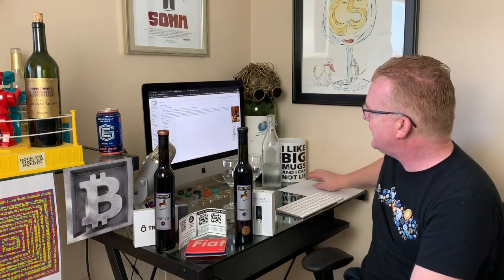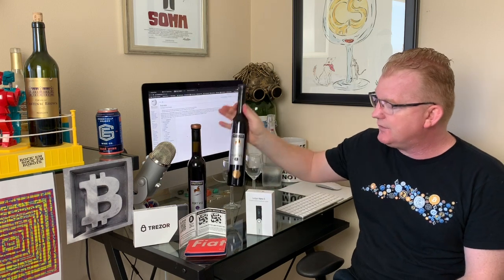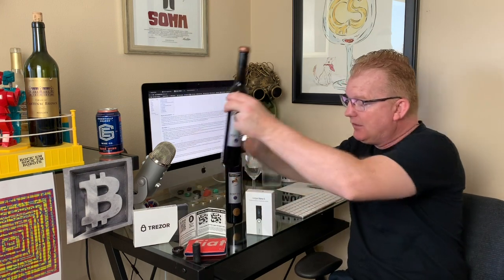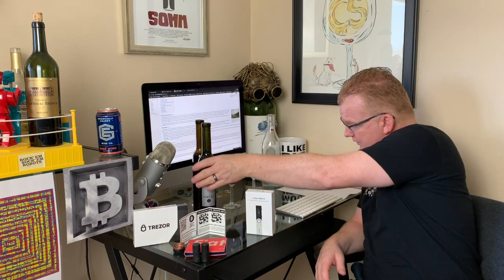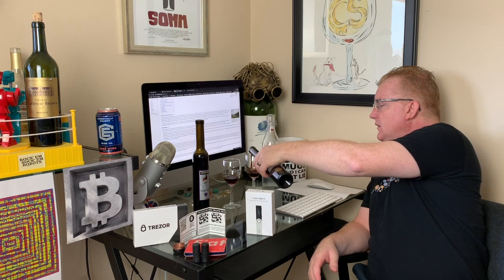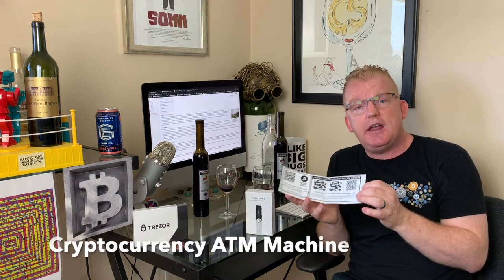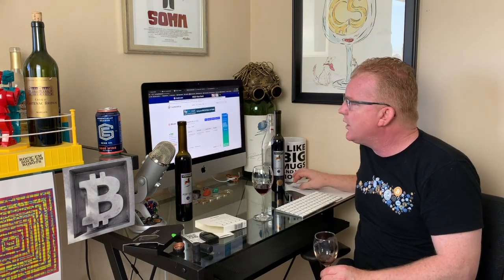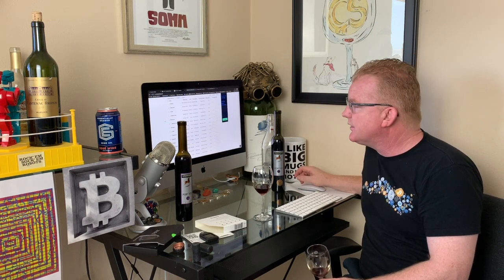Wallets and Ports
Crypto Wallet storage and Ports, what do they have in common?